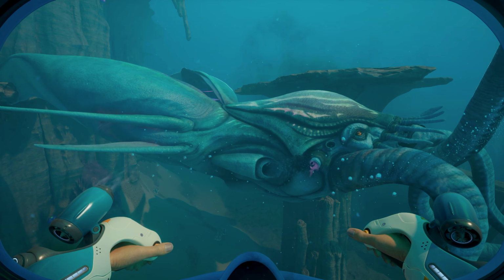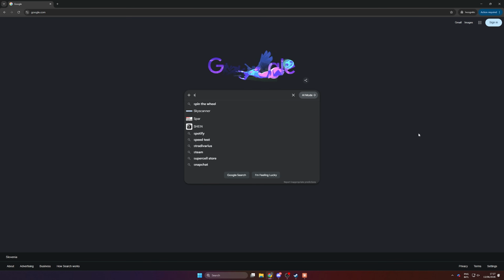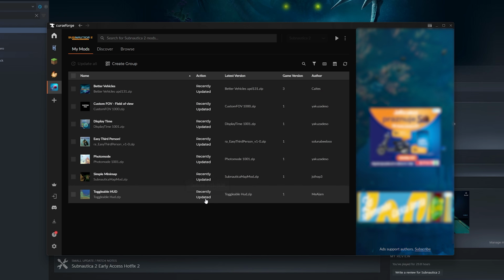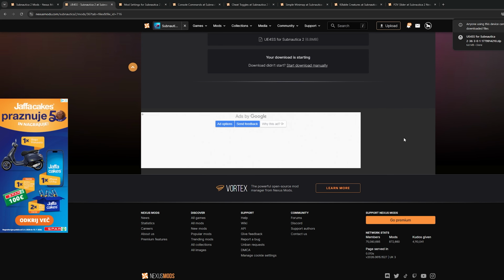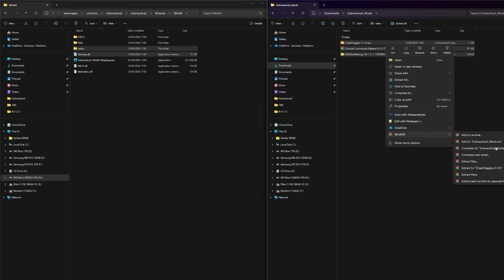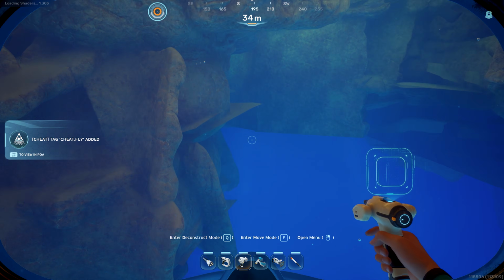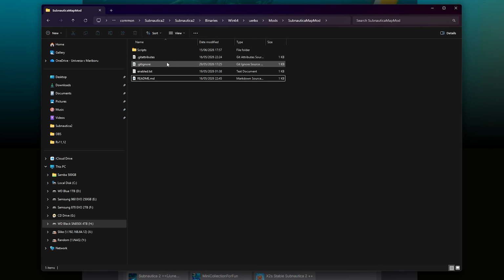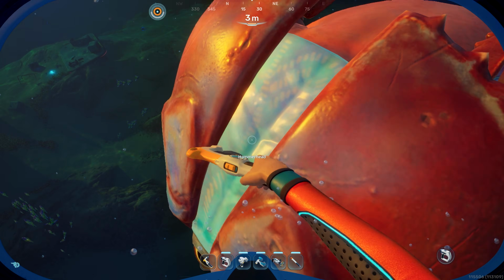Subnautica 2: Install Any Mod In Minutes!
Hey guys, Welcome to this Tutorial on How to Install Mods in Subnautica 2.

I will show you how to back up your save files, install Mods the easy way using the CurseForge app, and how to install them manually with UE4SS for better mod support and a deeper understanding. We'll enable console commands, add a Minimap, an FOV slider, and Cheat toggles, and even make creatures killable, including those pesky Hammerheads, plus how to edit Mod keybinds and safely remove all your Mods when you're done.

Timestamps:
0:00 Intro
0:23 Backing Up Your Save Files
0:48 Method 1: Installing Mods EASILY (CurseForge App)
1:50 Method 2: Manualy Installing Mods (Nexus Mods)
2:14 Installing UE4SS (the Modding Framework)
3:04 Installing the Core Mods (Mod Settings, Console Commands, Cheat Toggles)
3:47 Testing the Game & the Mod Menu & Spawning a Leviathan
4:14 Installing the Rest (Simple Minimap, Killable Creatures, FOV Slider)
4:45 Editing Mod Configs & Changing Keybinds
5:04 Removing Mods & Repairing the Game with Steam

Subnautica 2 is an underwater survival and exploration game set on a mysterious alien ocean world. Stranded beneath the waves, you'll craft equipment, build sprawling underwater bases, manage your oxygen and resources, and dive into uncharted depths teeming with strange life and far stranger predators. Whether you're scanning new biomes, piecing together the secrets hidden in the deep, or exploring it all in co-op with friends, Subnautica 2 delivers a world that's bigger, deeper, and more dangerous than ever. Every dive takes you one step further into the unknown.